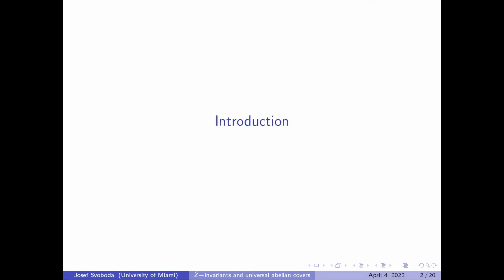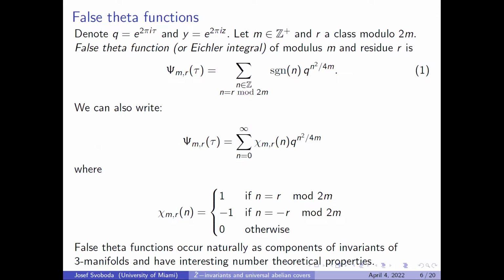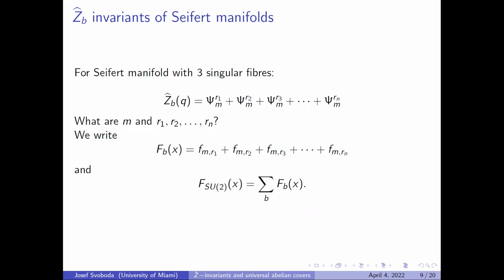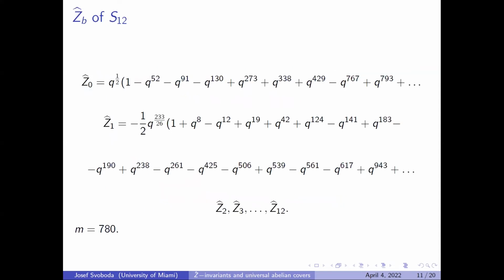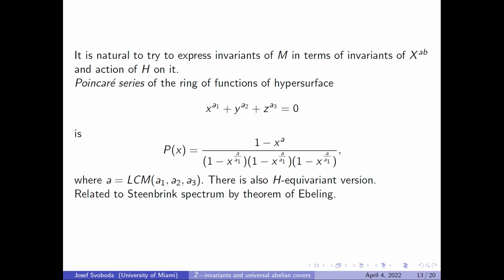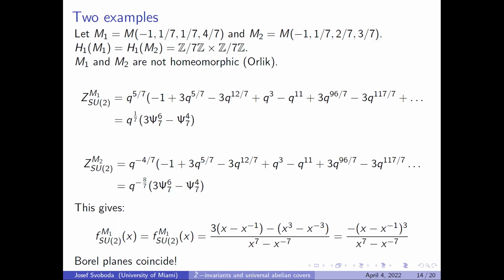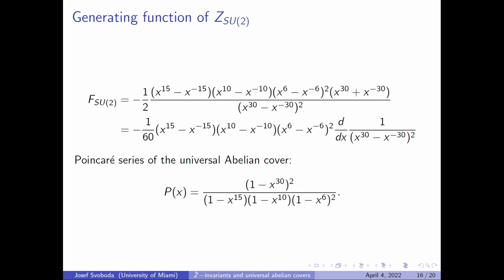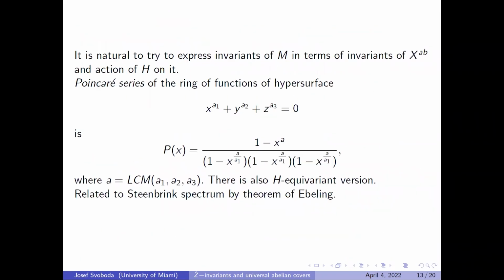Ẑ-invariants and Universal Abelian Cover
Speaker: Josef Svoboda
04/04/22

For a plumbed 3-manifold M which is a rational homology sphere, we can study its invariants in terms of its universal abelian cover M^ab equipped with the action of the first homology group of M. M^ab can be naturally thought of as a link of an isolated singularity, so analytic invariants such as monodromy, spectrum or Poincaré series come into play. We will present how to use this point of view to study (GPPV) Ẑ-invariants of M. Work in progress with S. Gukov, L. Katzarkov and K.S. Lee.